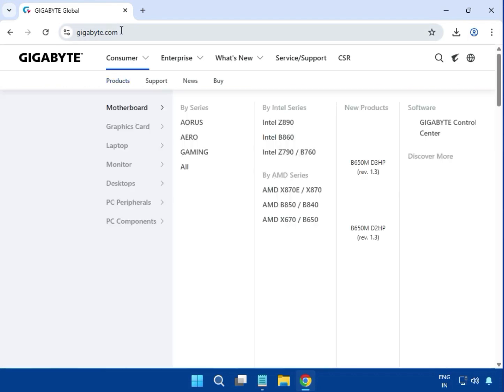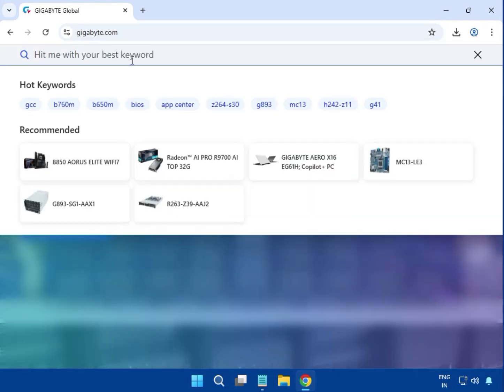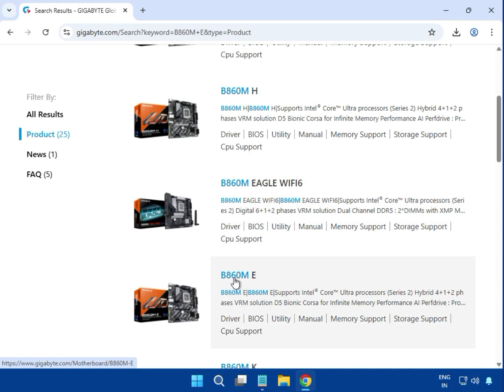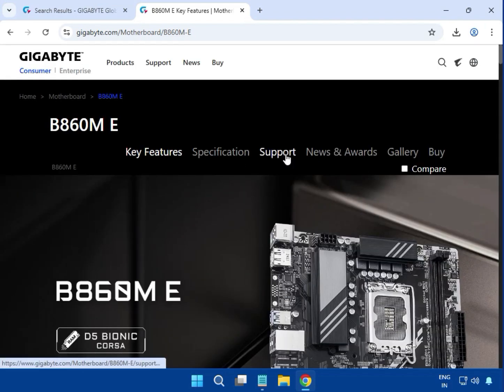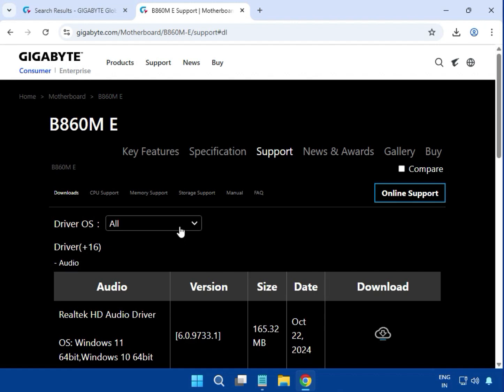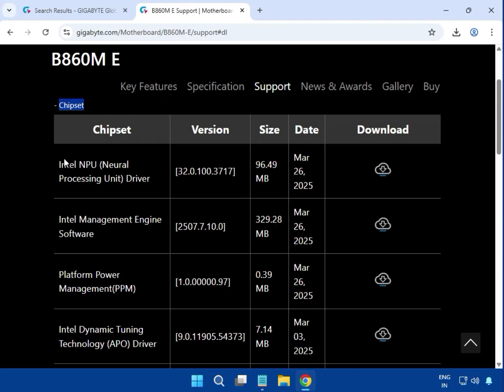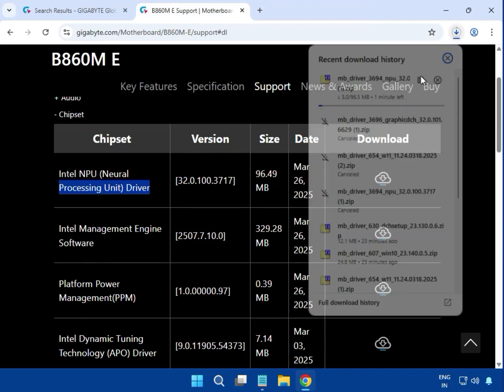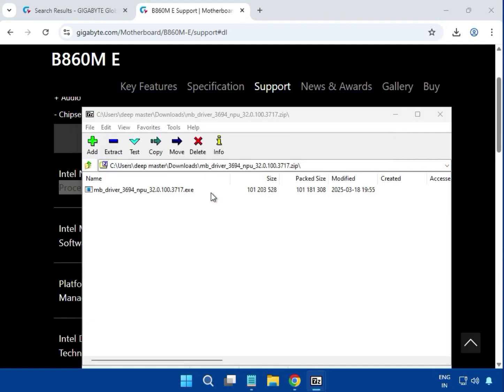Gigabyte B860M E Chipset Driver Installation Guide | Windows 10 & 11